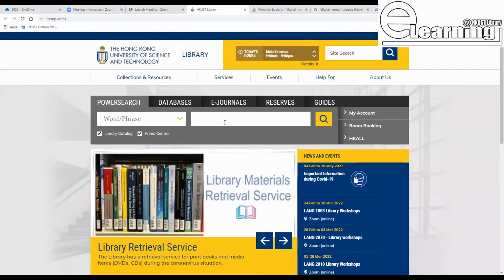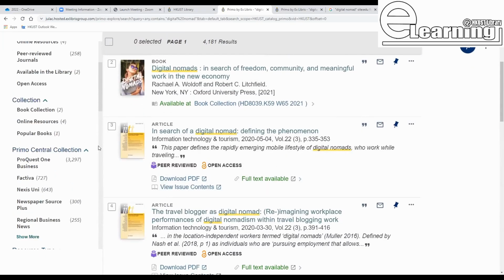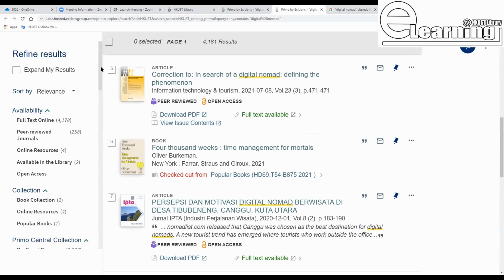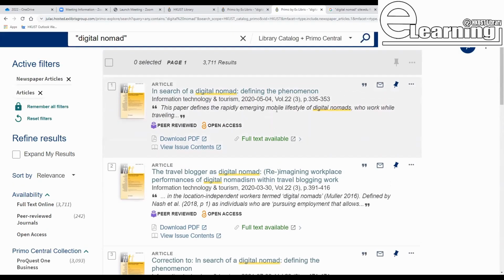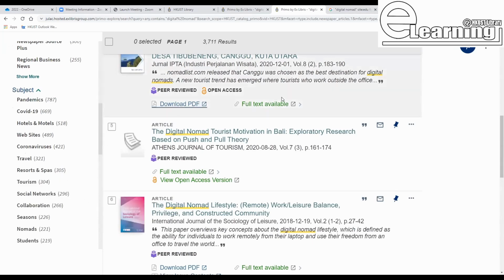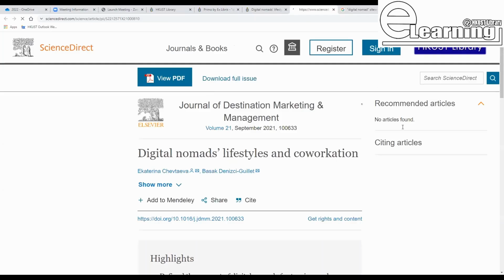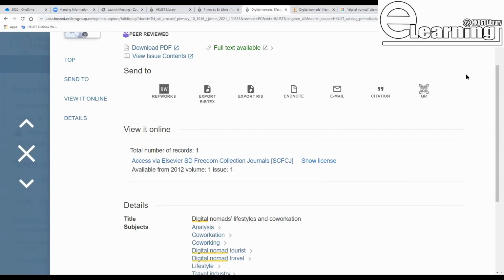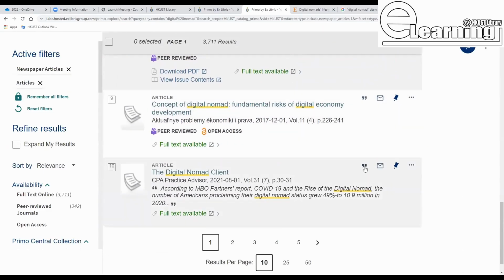PowerSearch with Filtering!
This video provides an introduction to PowerSearch. To start a search, you can enter keywords. Using double quotes around a phrase can help narrow down the results. You can limit your search to newspaper articles, articles (magazines and journal articles), book chapters, and more. Filters can be applied to further refine the search, including limiting by title, publication, and publication date. The search results display full-text availability, and you can also limit the results by subject to explore different aspects. Clicking on a specific article will take you to the full text, which may require authentication if accessed off-campus.